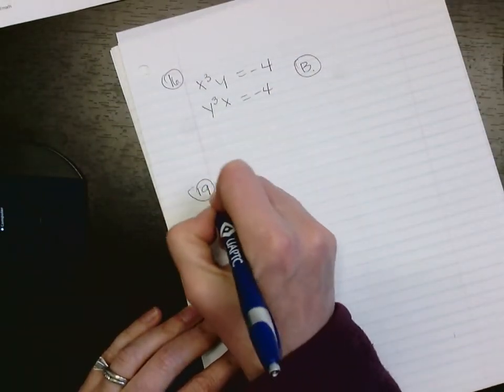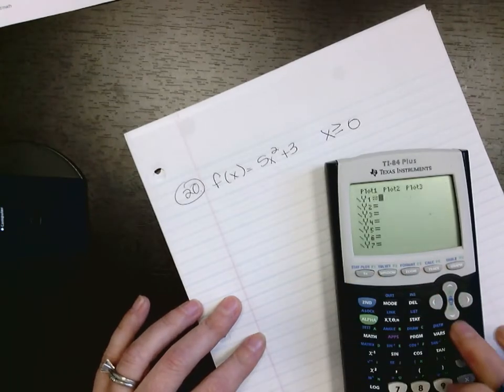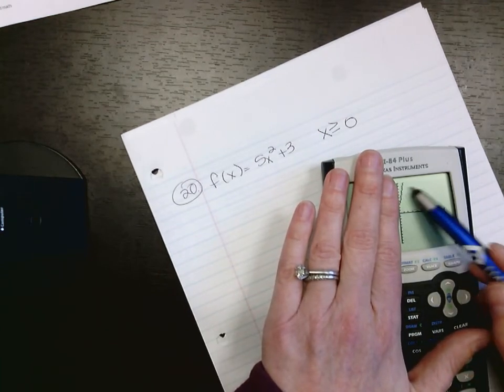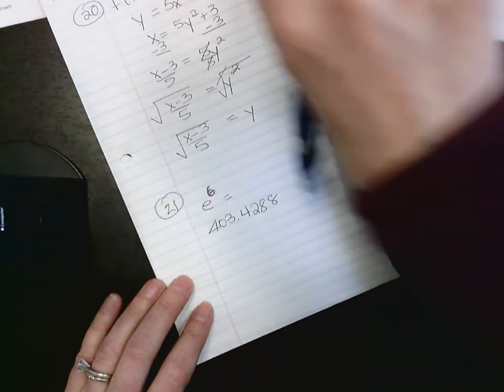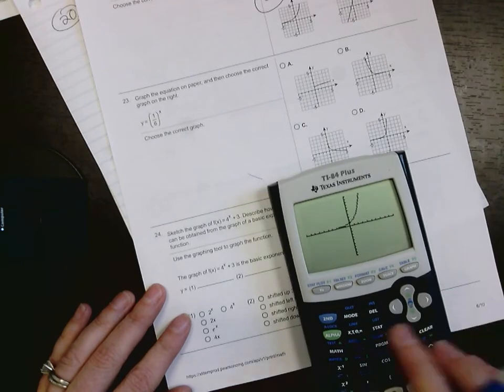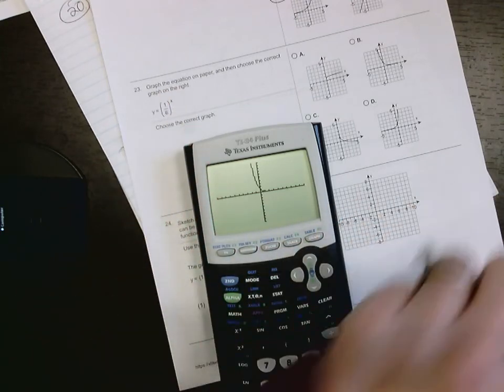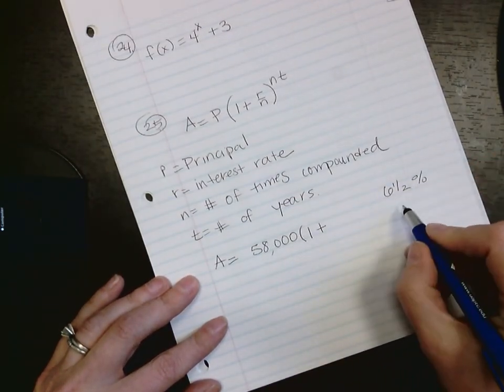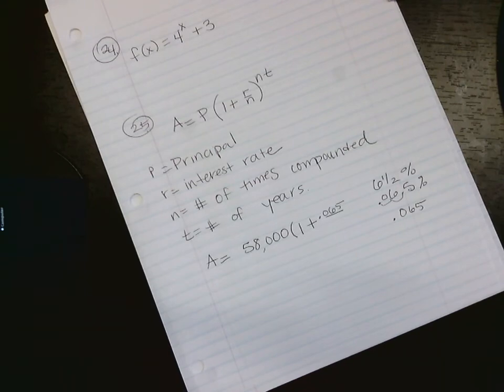Review for Test 3 problems 6 25